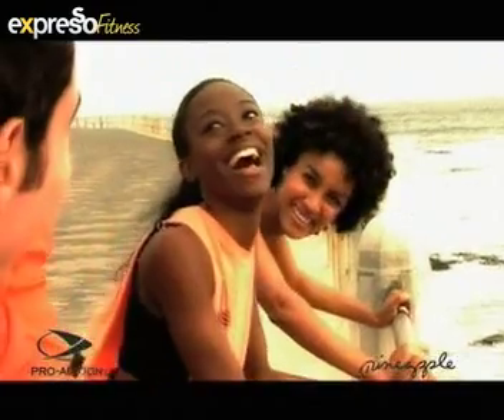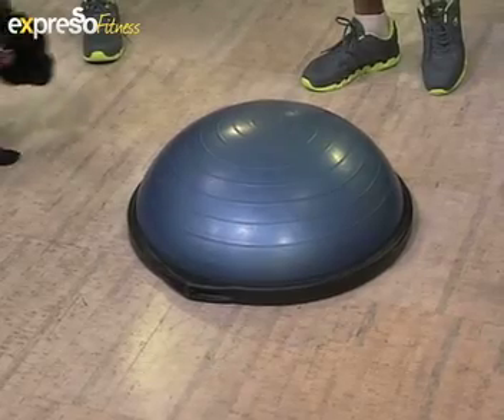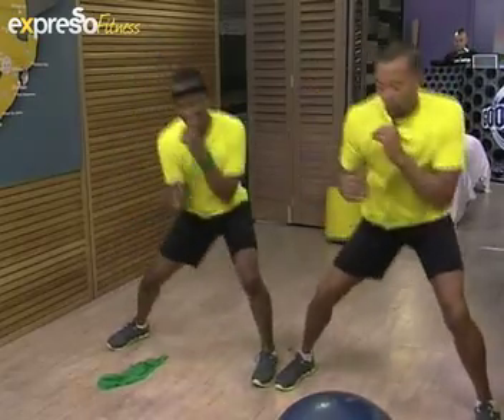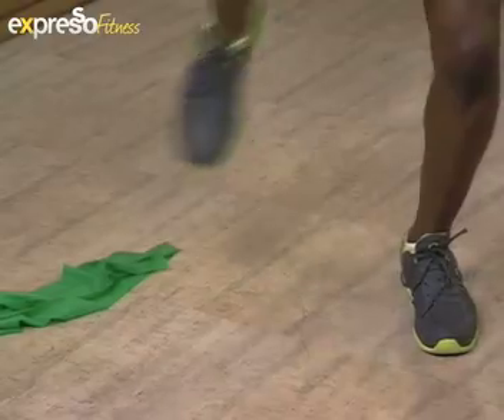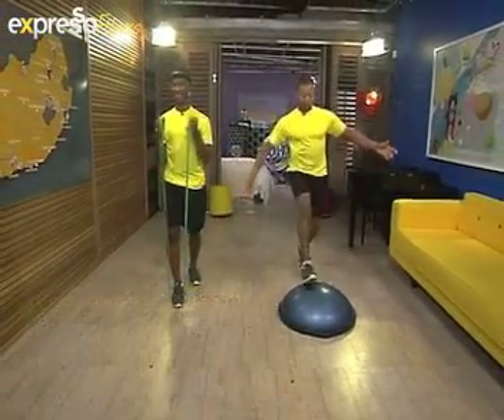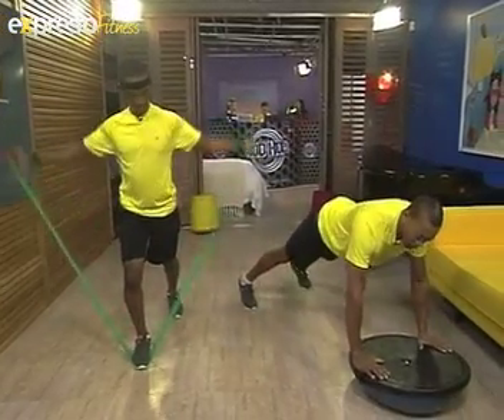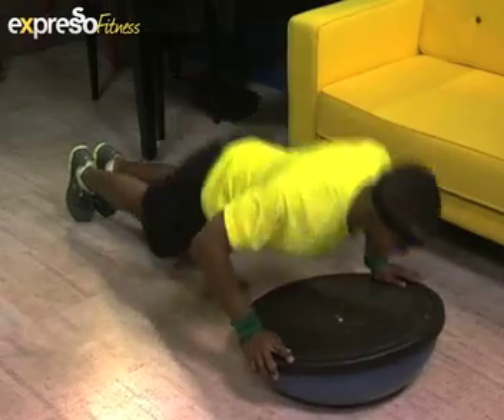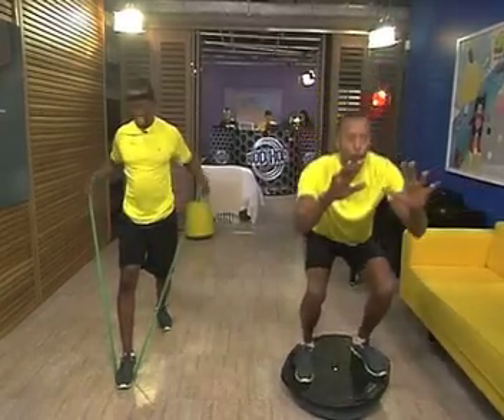Fitness with Lucas Methenjane (12.07.2012)